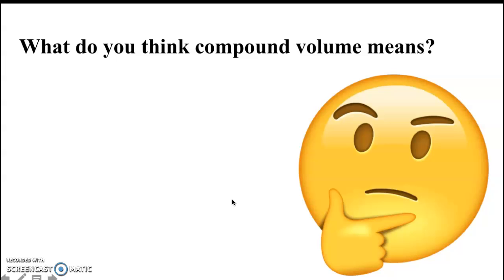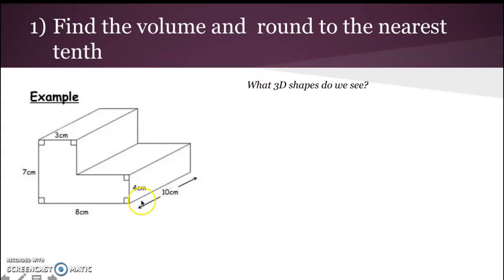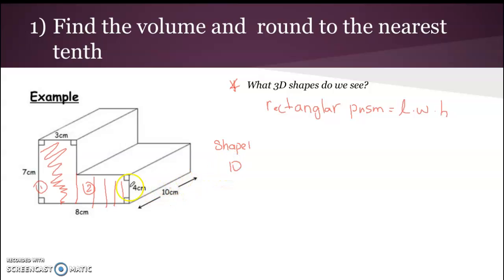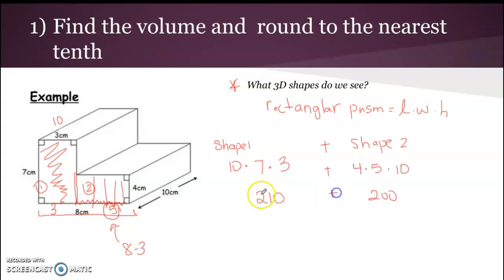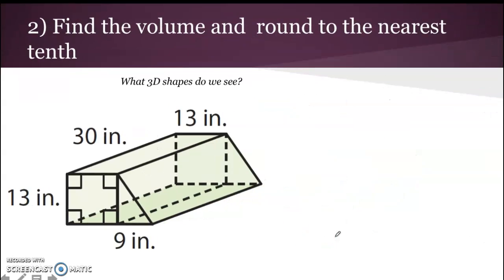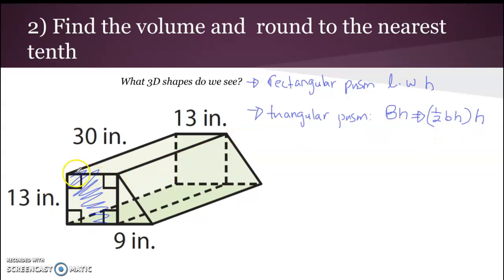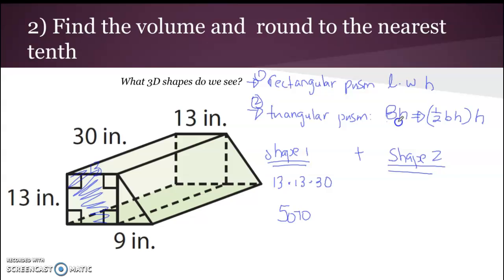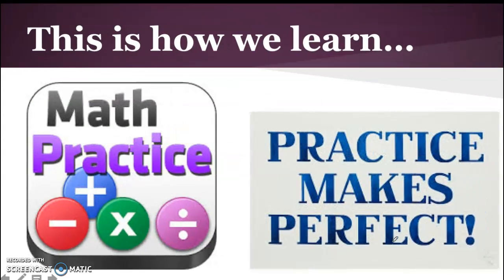8.11 Compound Volume Day 01